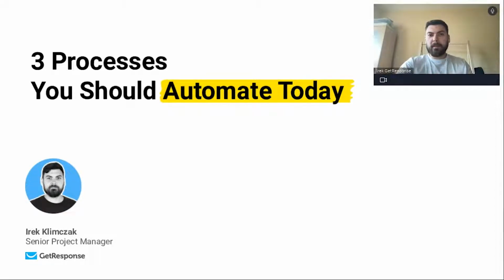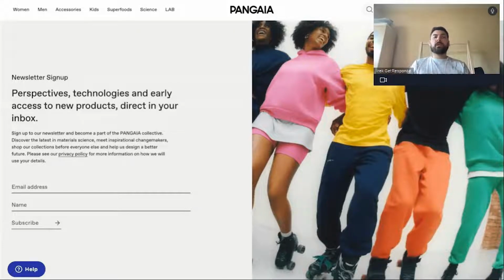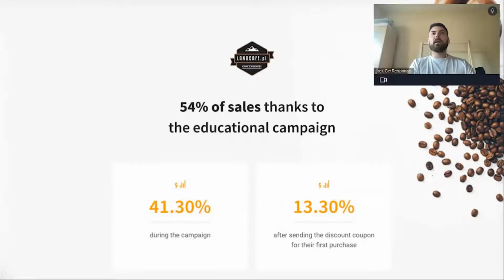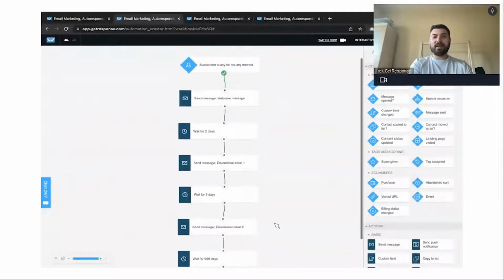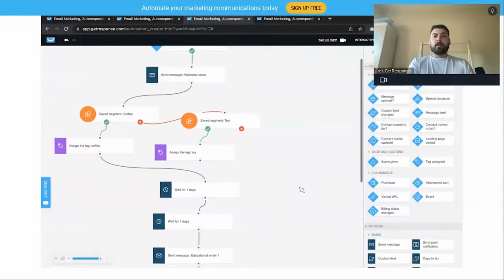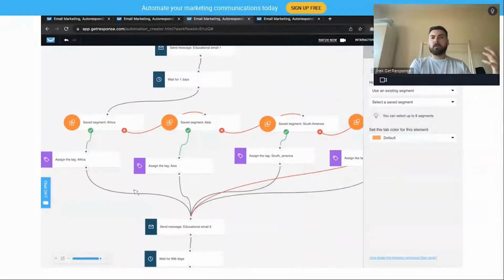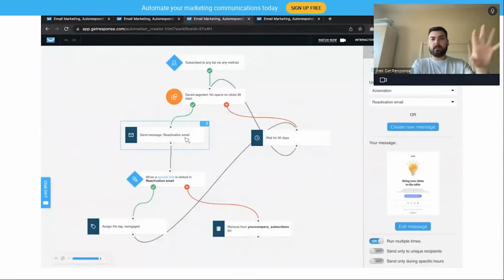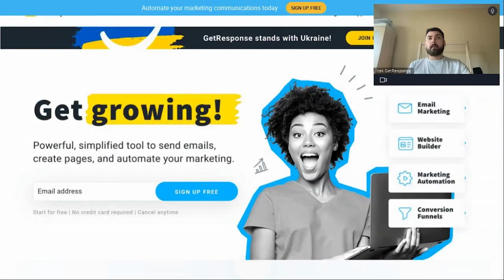3 processes you should automate today | Webinar with Irek Klimczak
Now that your business is up and running online, learn how you can save time and improve your marketing with three tried-and-true automated communication flows. Start using GetResponse marketing automation to automate welcome emails, create abandoned carts, connect with your customers and keep your list clean.

💥Join the 100,000s of businesses already growing with us and set up a free-forever account

Watch the webinar to learn how to:

• Start using marketing automation
• Learn more about the people in your contact list
• Create an automated welcome email series for your business
• Create an abandoned cart email series
• Clean your contact list with automation

00:00 Introduction
1:40 The benefits of using automation
11:19 Welcome series
18:38 How to build welcome series in GetResponse
26:21 Tagging contacts
42:43 Search contacts and create segments
53:41 Q&A
1:00:24 Create your Free-Forever account